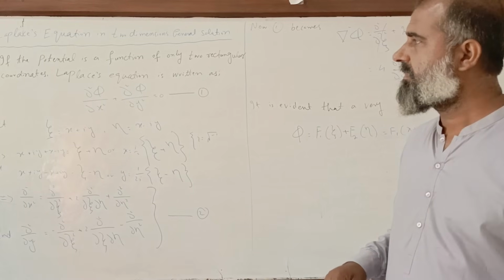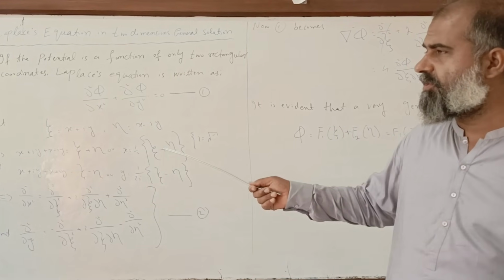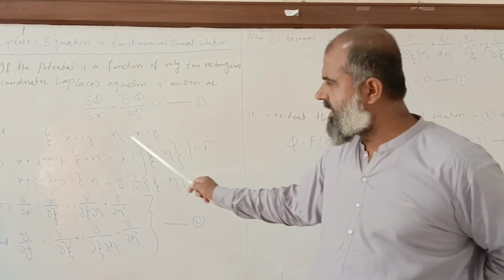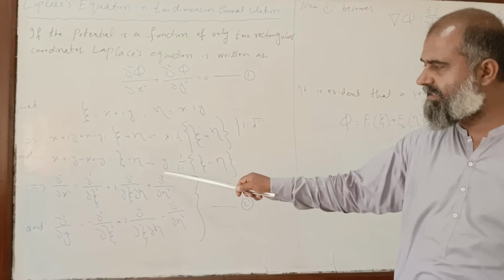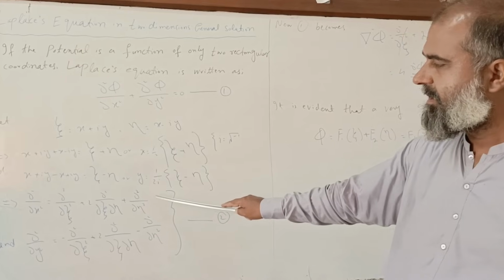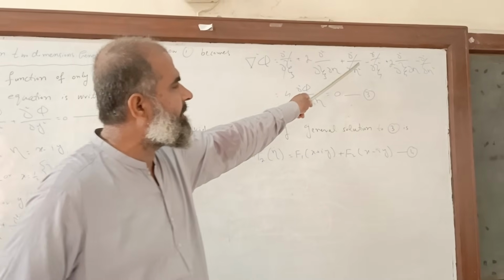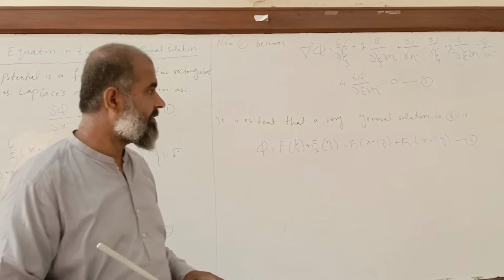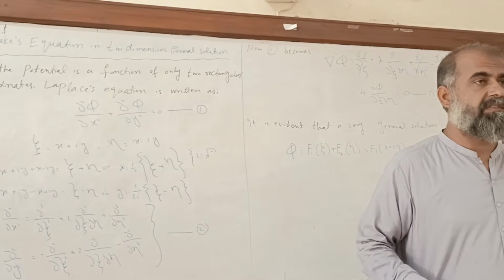Laplace's Equation in Two Dimensions-General Solution || Education for All- Dr. Hafeez Ullah Janjua